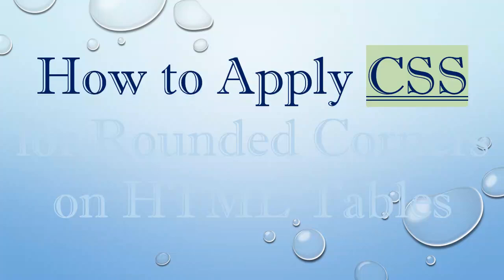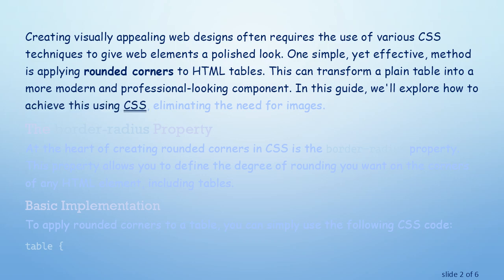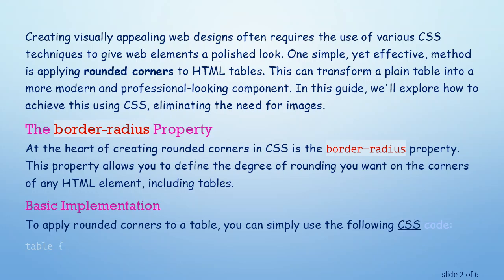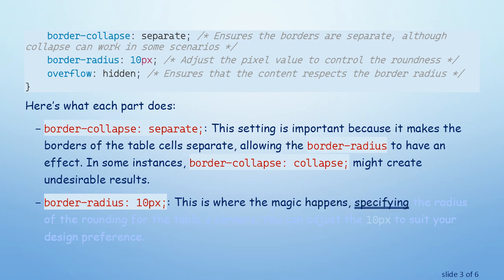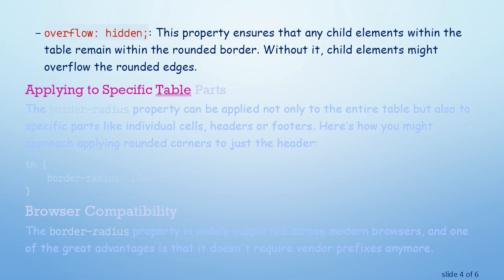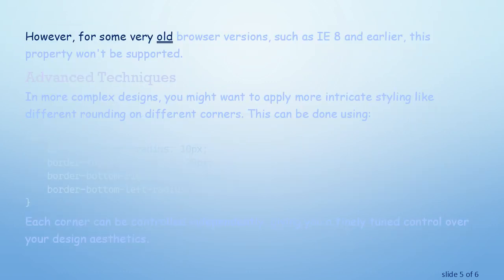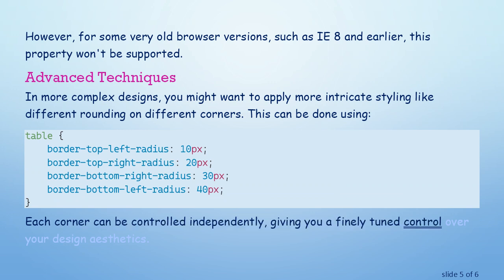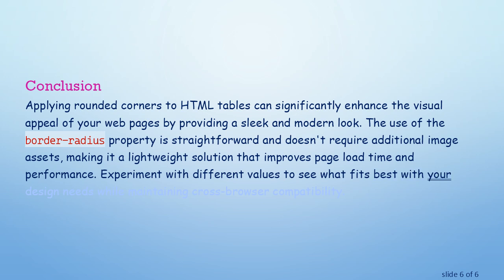How to Apply CSS for Rounded Corners on HTML Tables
Summary: Learn how to use CSS to create rounded corners on HTML tables, enhancing the design without relying on images.
Creating visually appealing web designs often requires the use of various CSS techniques to give web elements a polished look. One simple, yet effective, method is applying rounded corners to HTML tables. This can transform a plain table into a more modern and professional-looking component. In this post, we'll explore how to achieve this using CSS, eliminating the need for images.

The border-radius Property

At the heart of creating rounded corners in CSS is the border-radius property. This property allows you to define the degree of rounding you want on the corners of any HTML element, including tables.

Basic Implementation

To apply rounded corners to a table, you can simply use the following CSS code:

Here’s what each part does:

border-collapse: separate;: This setting is important because it makes the borders of the table cells separate, allowing the border-radius to have an effect. In some instances, border-collapse: collapse; might create undesirable results.

border-radius: 10px;: This is where the magic happens, specifying the radius of the rounding for the table's corners. You can adjust the 10px to suit your design preference.

overflow: hidden;: This property ensures that any child elements within the table remain within the rounded border. Without it, child elements might overflow the rounded edges.

Applying to Specific Table Parts

The border-radius property can be applied not only to the entire table but also to specific parts like individual cells, headers or footers. Here’s how you might approach applying rounded corners to just the header:

Browser Compatibility

The border-radius property is widely supported across modern browsers, and one of the great advantages is that it doesn't require vendor prefixes anymore. However, for some very old browser versions, such as IE 8 and earlier, this property won't be supported.

Advanced Techniques

In more complex designs, you might want to apply more intricate styling like different rounding on different corners. This can be done using:

Each corner can be controlled independently, giving you a finely tuned control over your design aesthetics.

Conclusion

Applying rounded corners to HTML tables can significantly enhance the visual appeal of your web pages by providing a sleek and modern look. The use of the border-radius property is straightforward and doesn't require additional image assets, making it a lightweight solution that improves page load time and performance. Experiment with different values to see what fits best with your design needs while maintaining cross-browser compatibility.